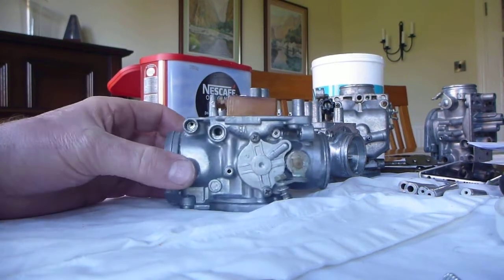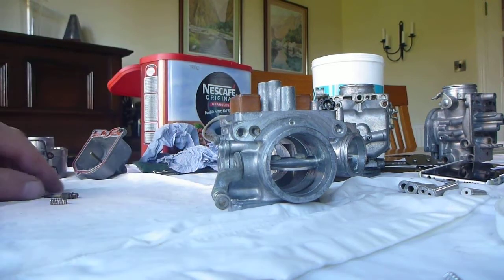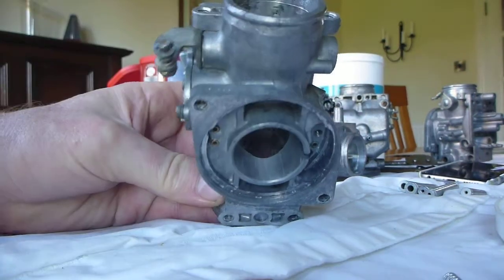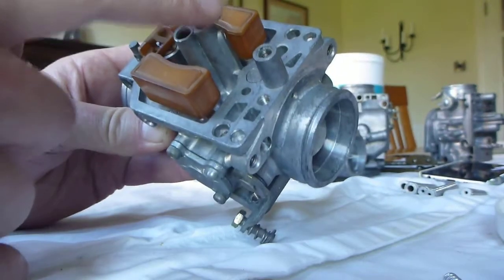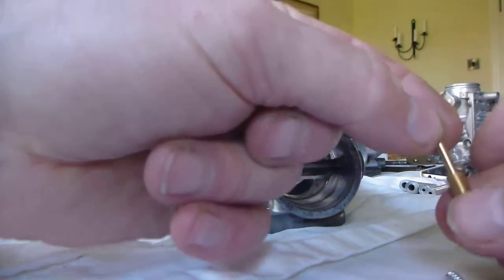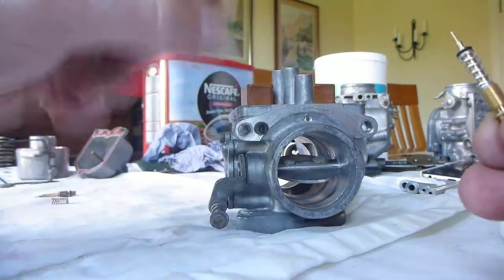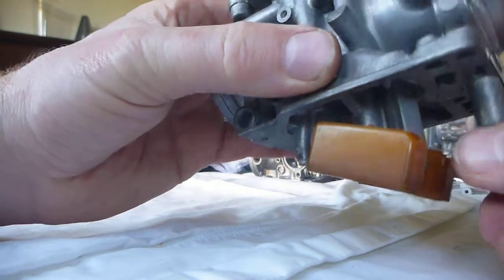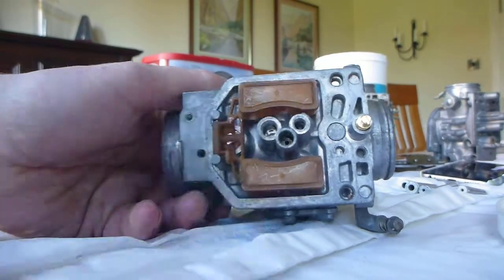CB900f rebuild - Carb - Pilot screw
These are brief videolets of me rebuilding Keihin carbs